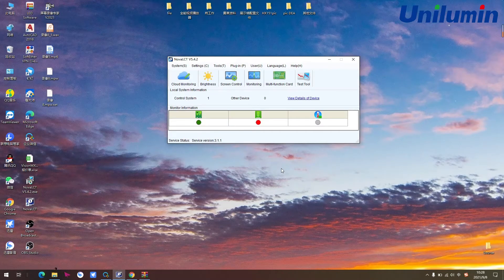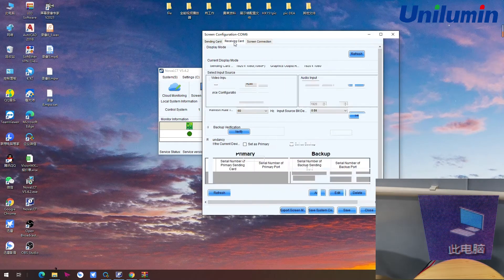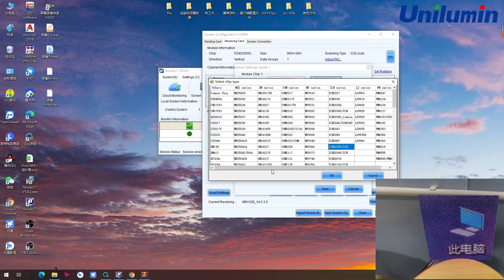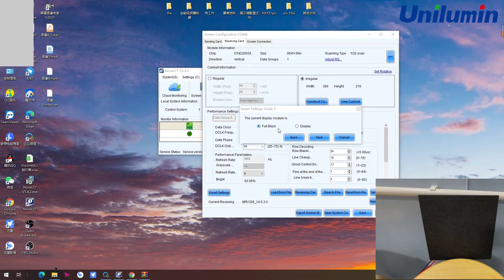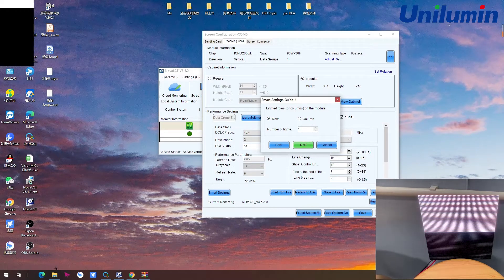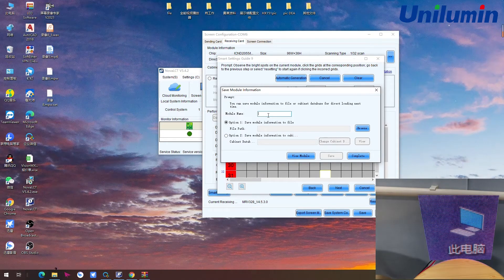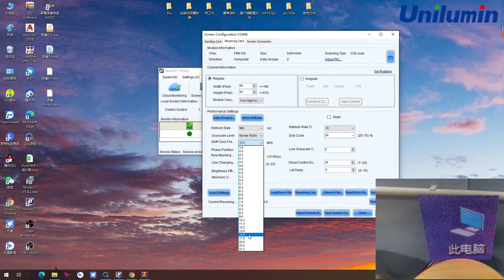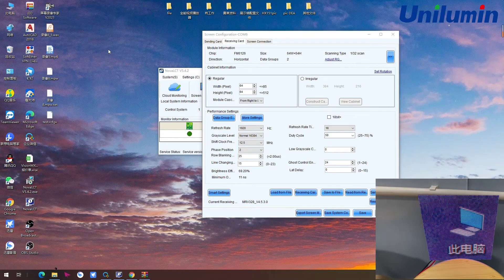How to make configuration file for regular module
Make Rcfgx file for regular module used novalct.Unilumin